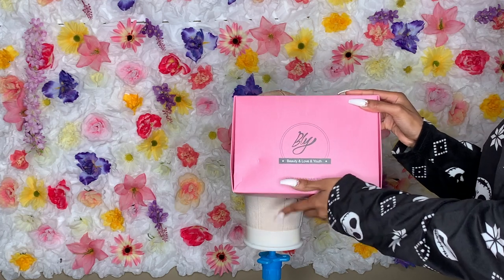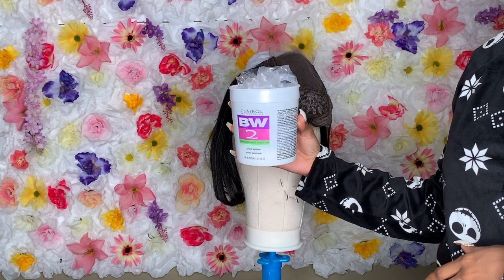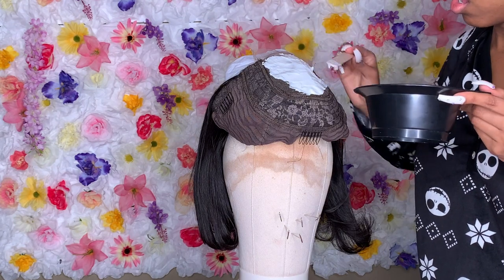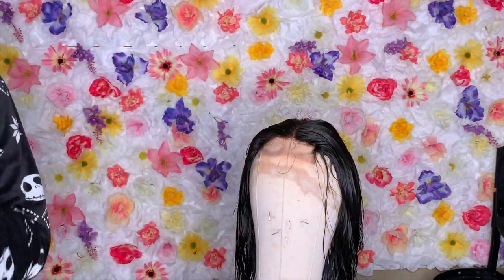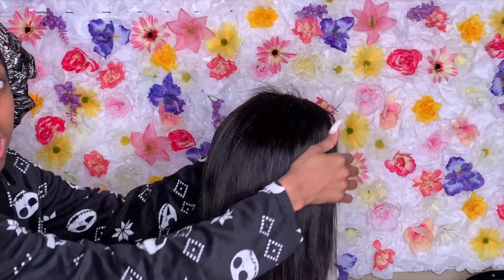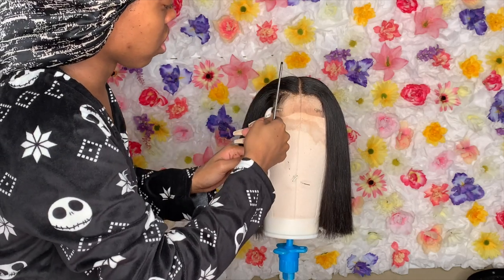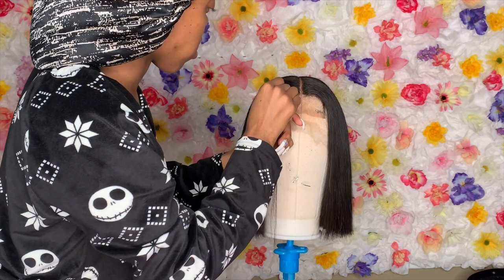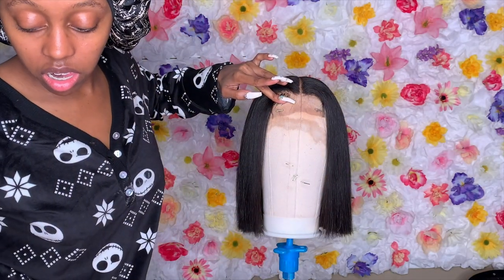Amazon Did What!! Bob Lace Closure Wig Under $50 | BLY Hair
Cheap Lace Closure Bob Wig Under $50
Beauty, Love, and Youth Wig Review

Link To Wig: